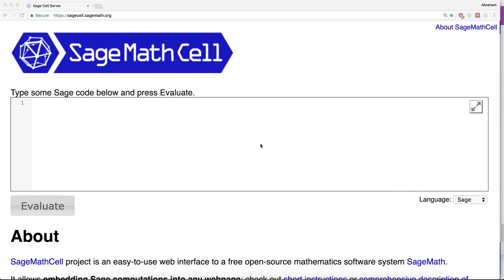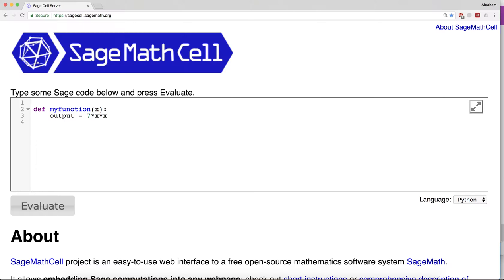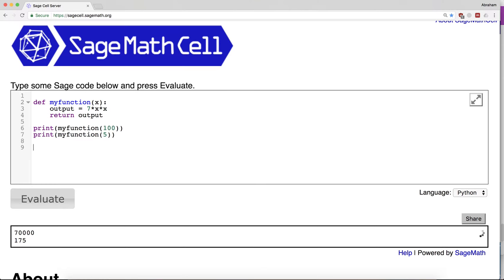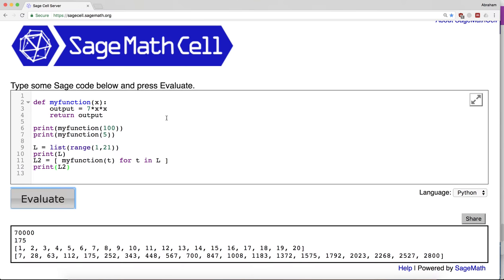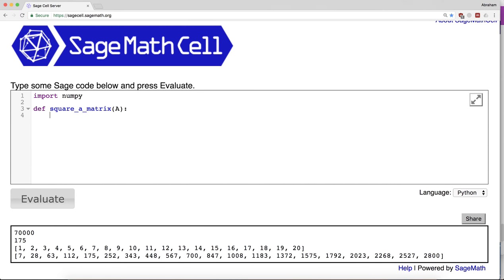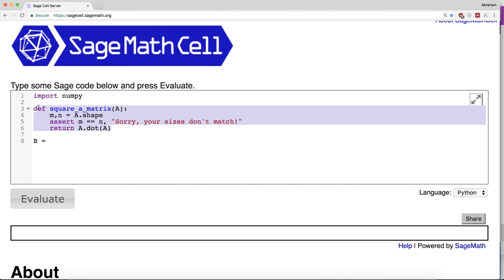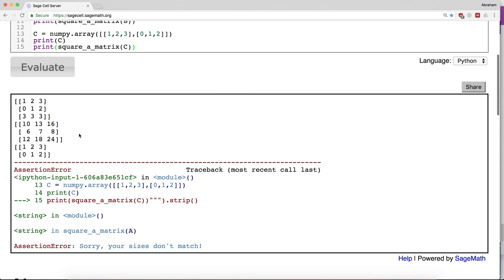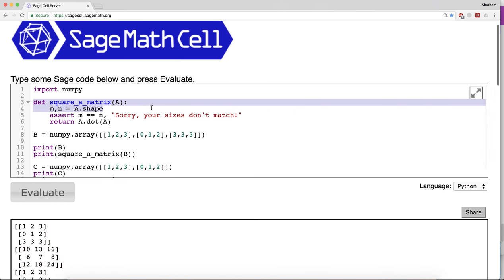Scientific Computing 06 -- Defining Functions in Python